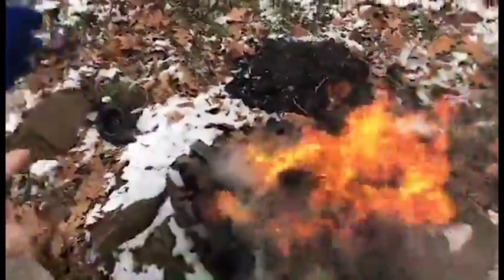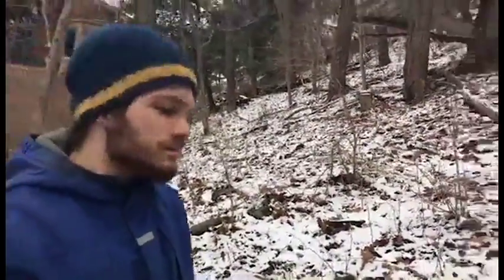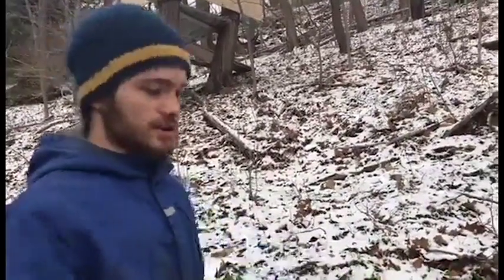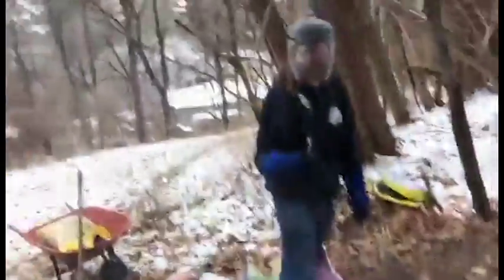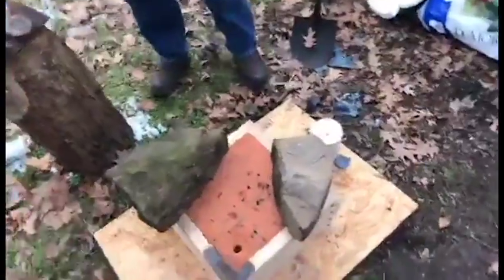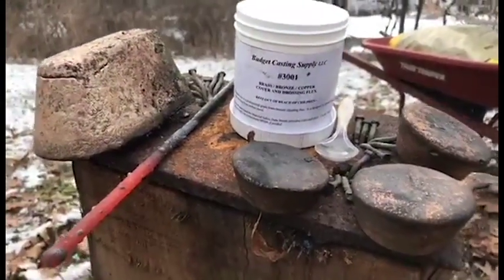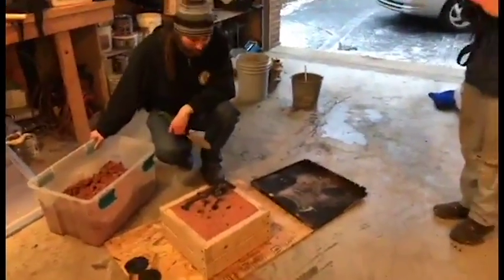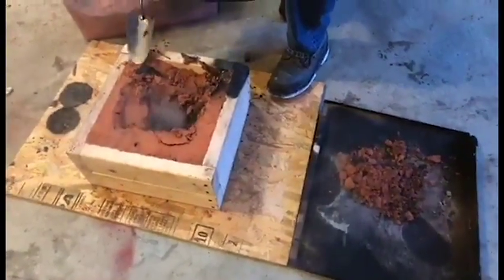The Hot Metal Pour and Final Flywheel for Hit-And-Miss Engine.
We're making a flywheel for a hit-and-miss engine designed by Alex from HackPGH. Alex created the pattern board on BoXZY, and then we transformed it to metal in Joachim's (Makerj101) backyard foundry.